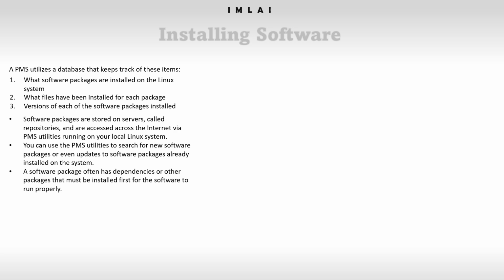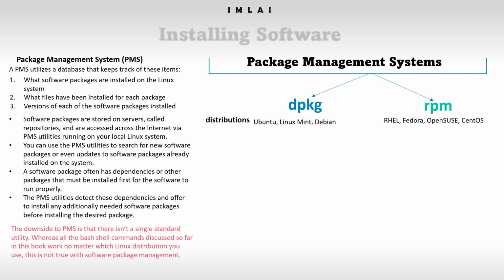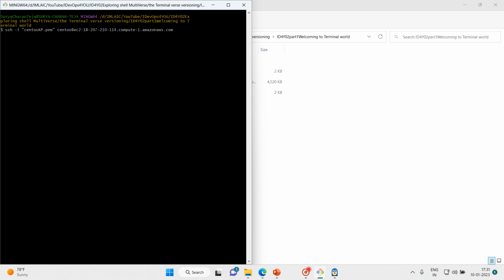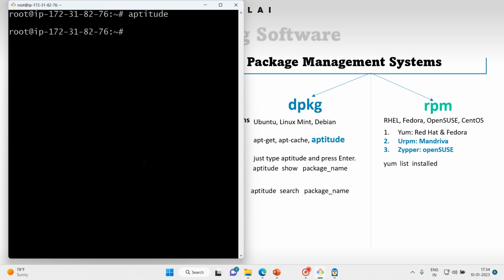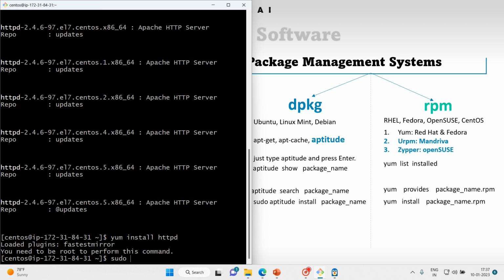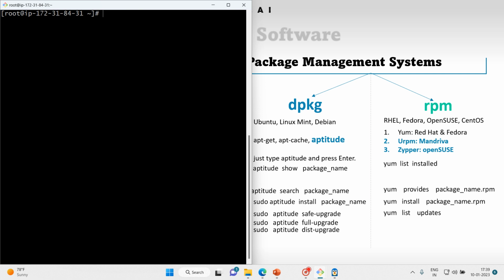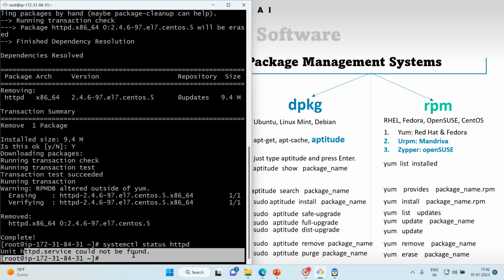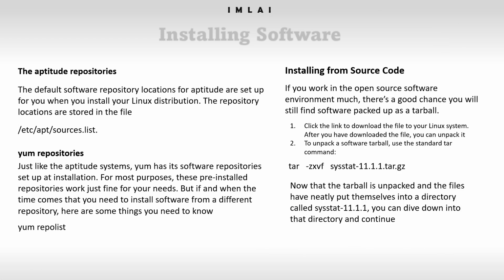20 Package management system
20 Package management systems in various Linux distros